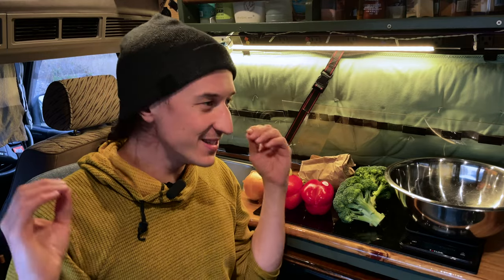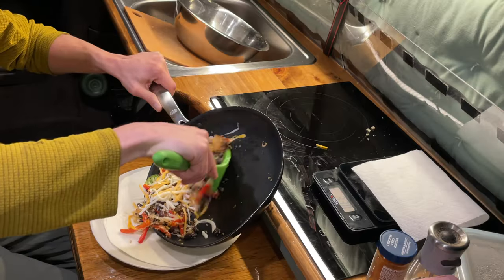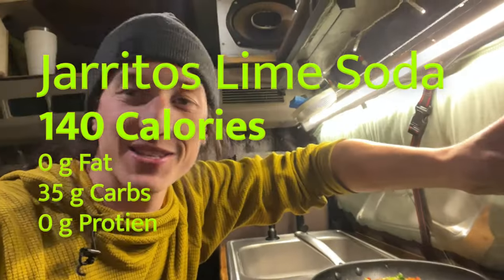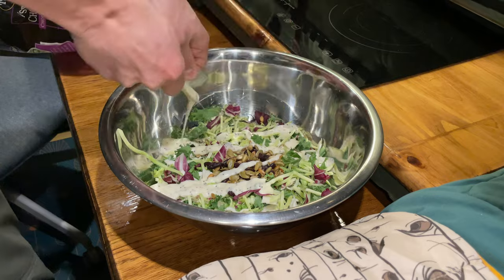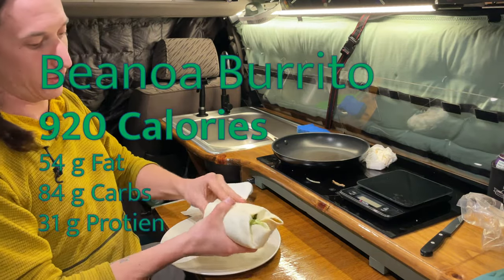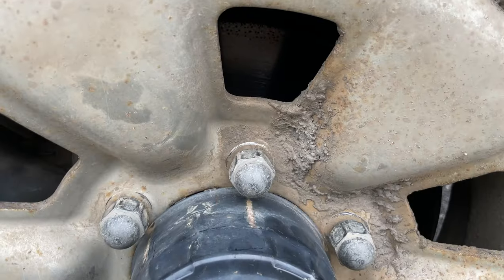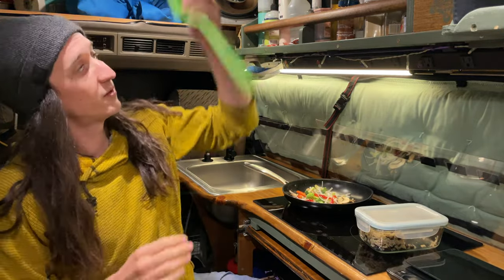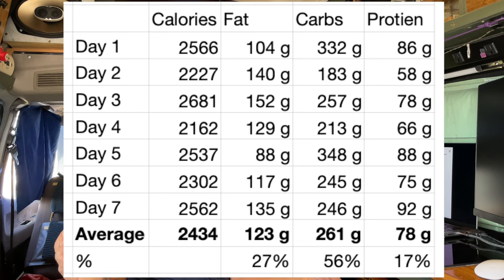What Do I Eat Living in a Van? [REAL]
It might not be the most glamorous menu, but I wanted to share my method for meal-prep that I use exclusively while living in a van. I have a limited amount of kitchen tools/appliances so it has taken me a while to find an efficient way of cooking while living on the road. When you live in a vehicle efficiency is key, so albeit a little repetitive and pretty basic, this is what works for me.

0:00 Day 0
2:38 Day 1
4:59 Day 2
7:13 Day 3
9:00 Day 4
11:04 Day 5
12:23 Day 6
14:08 Day 7
15:57 Analysis